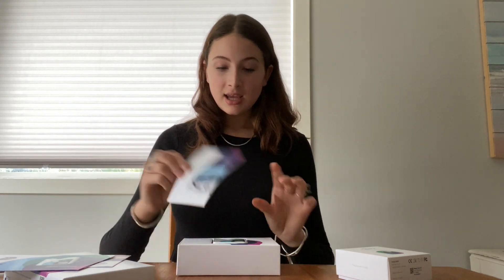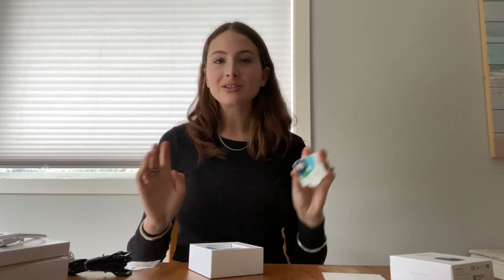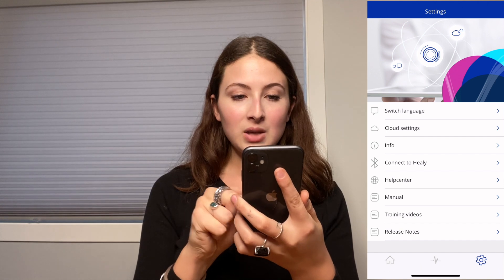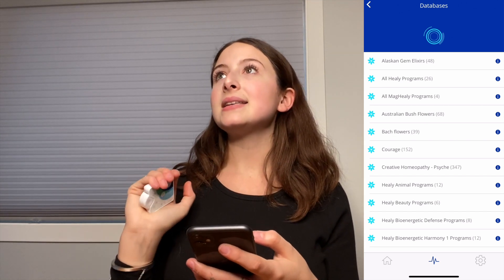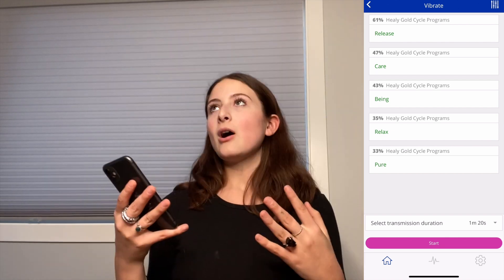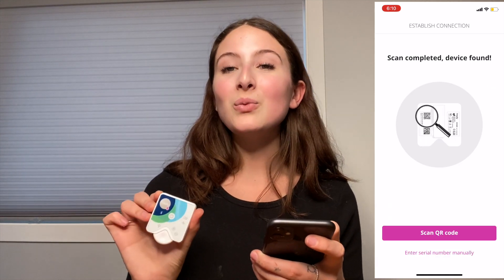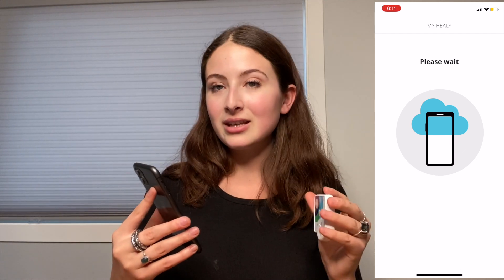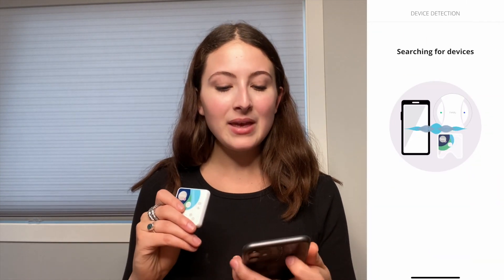Healy device set up (Simple) and unboxing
today I'm unboxing my new Healy technology and showing how to set the device and the apps up!